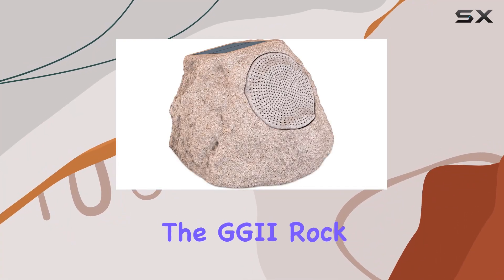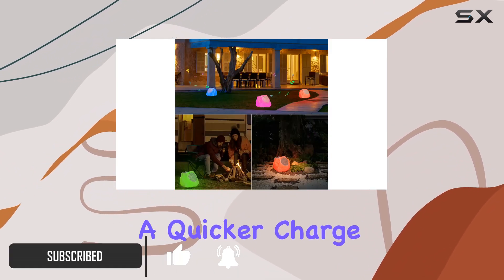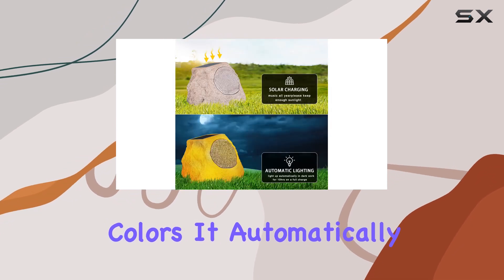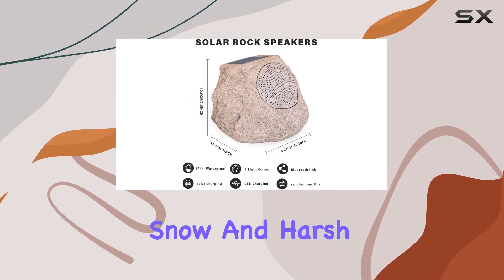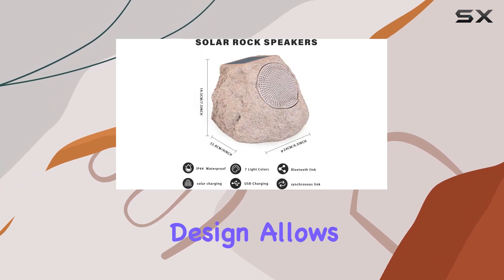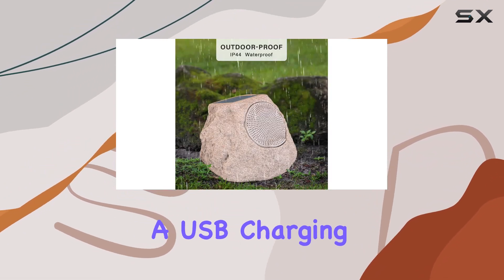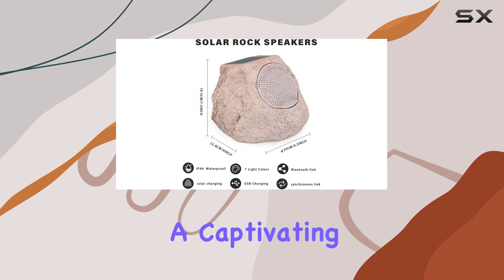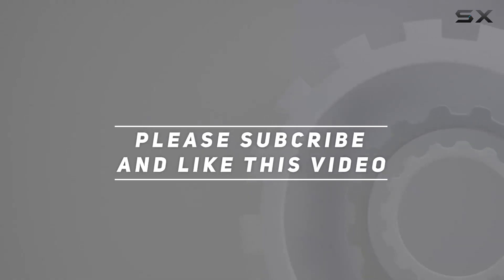GGII Rock Speaker Review: Solar-Powered Outdoor Bluetooth Speaker with LED Light Show!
0:00 Intro
0:06 Review

Things that we mentioned in this video:
GGII Rock Speaker Outdoor : B0CB2ZK1GW